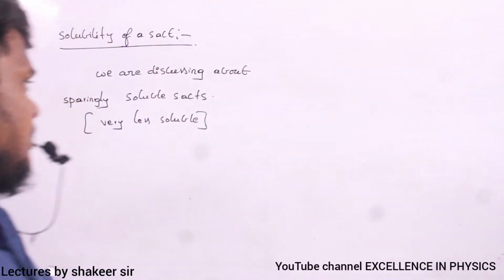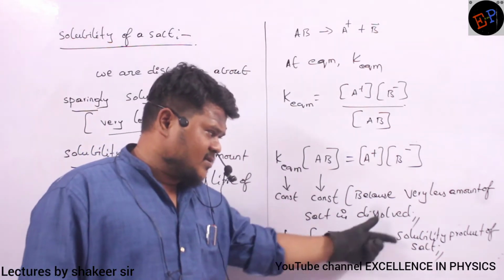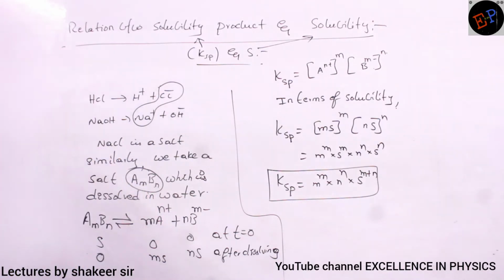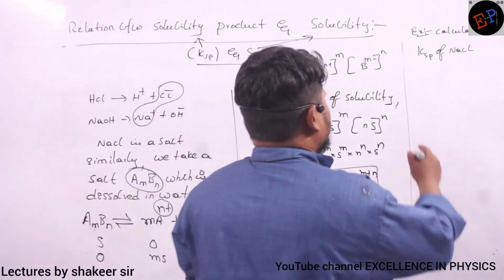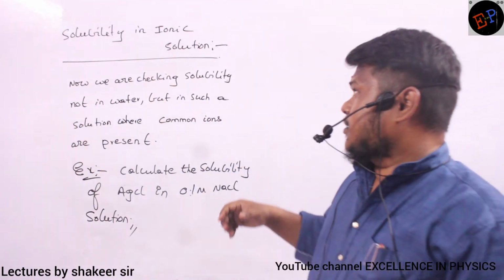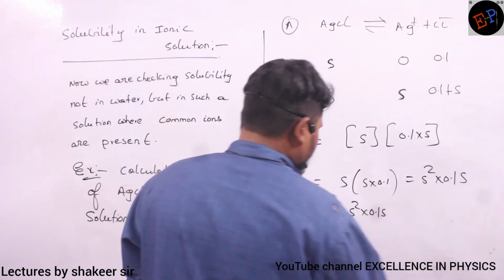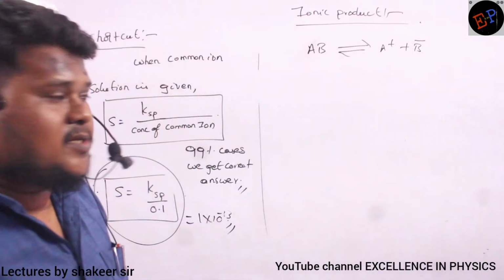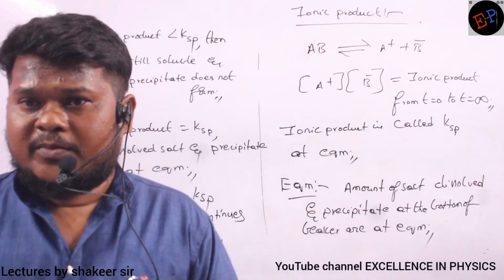L-5//SOLUBILITY OF SALT part 1//IONIC EQUILIBRIUM//NEET SERIES.